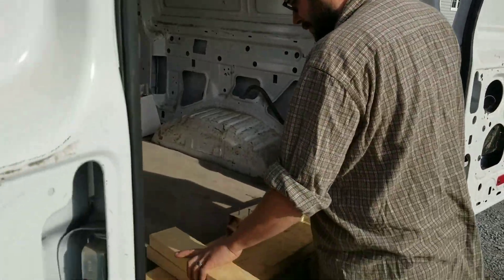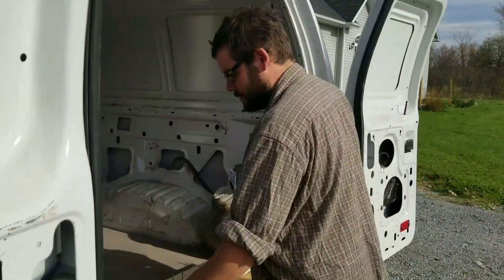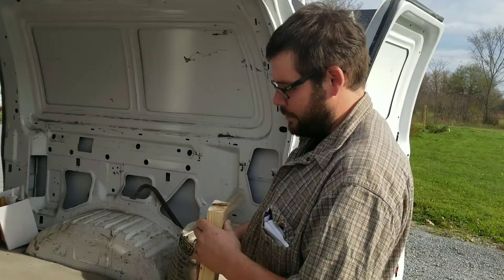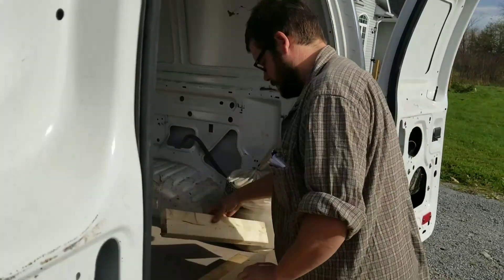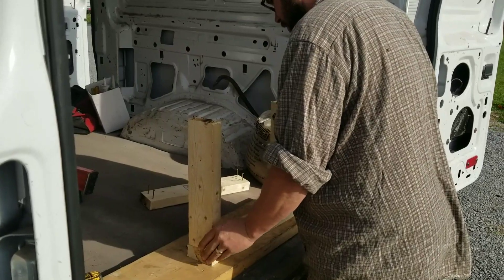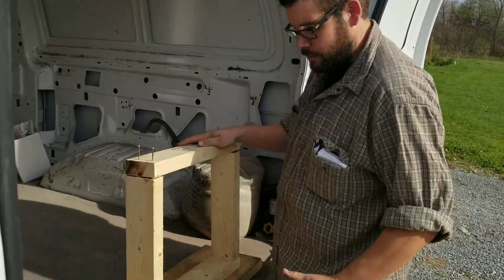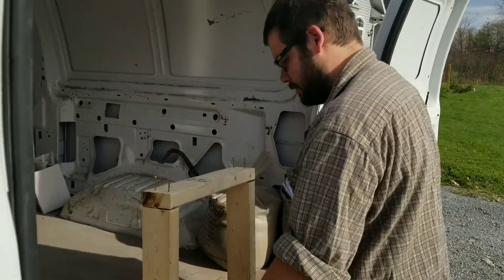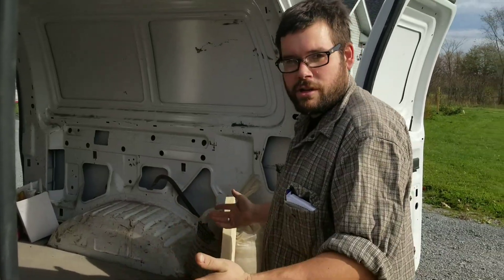How To Frame Out A Chimney Thimble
DuraPlusHTC chimney requires a 14 and a half inch frame out for the thimble. Here's how to accomplish this.